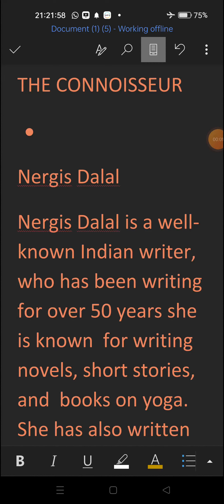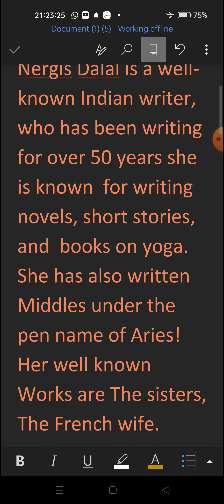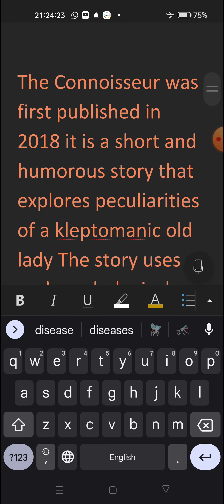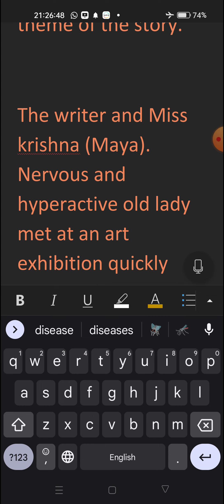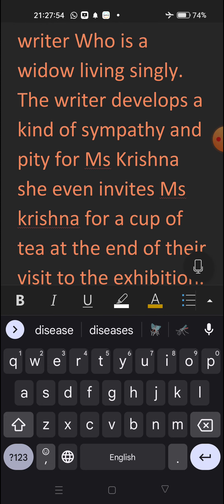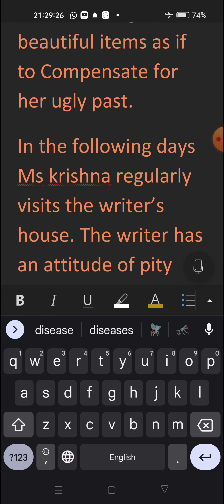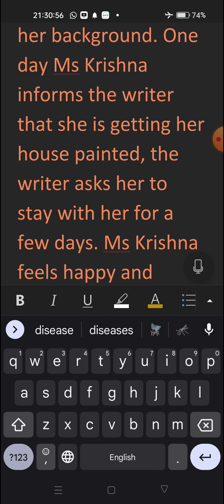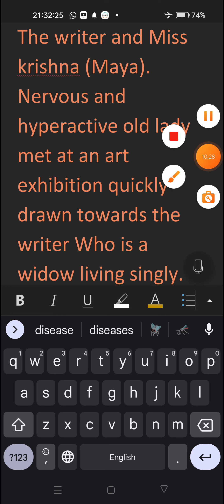SEMESTER 1 ENGLISH THE CONNOISSEUR ANSWER ... PART 1